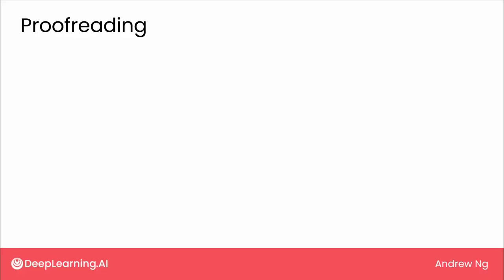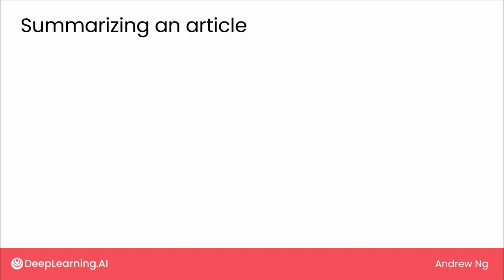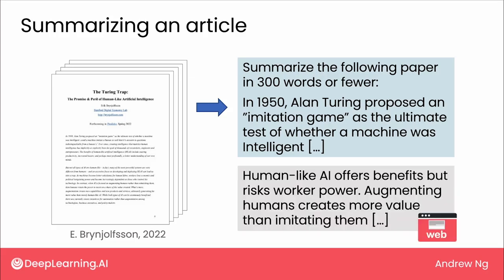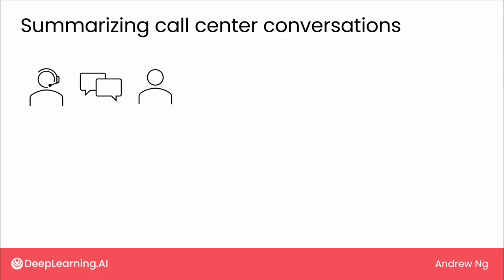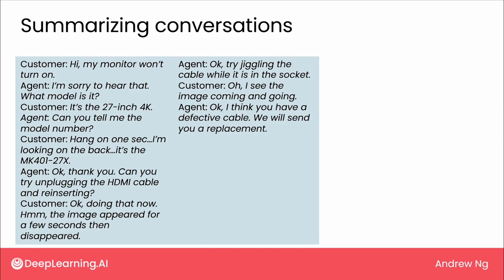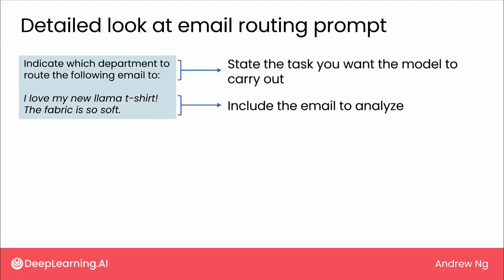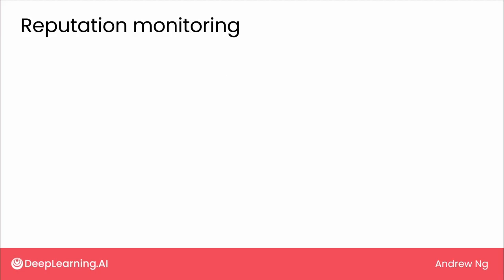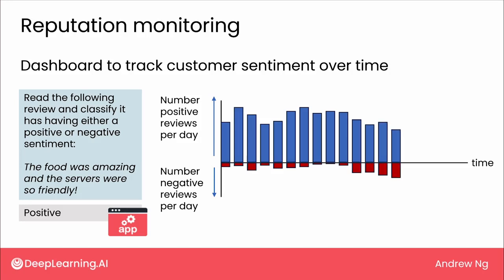1.2 GenAI Applications: 2 Reading